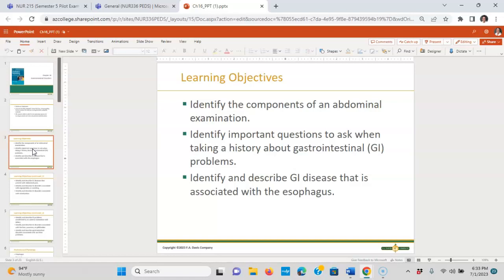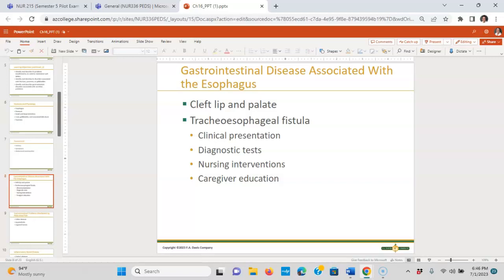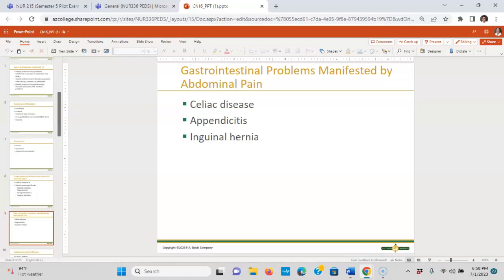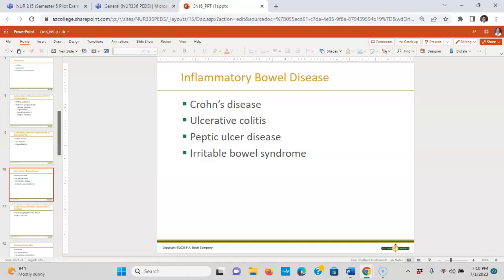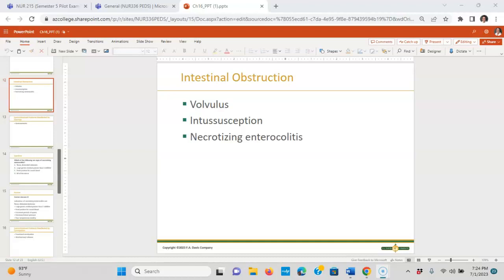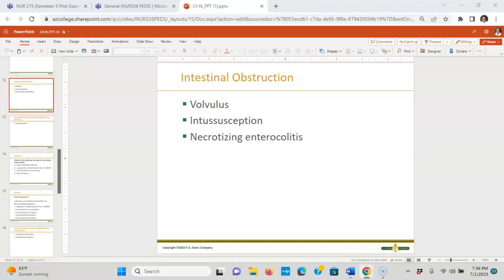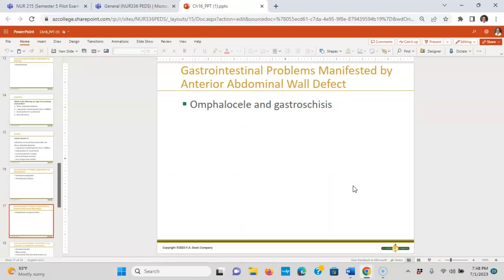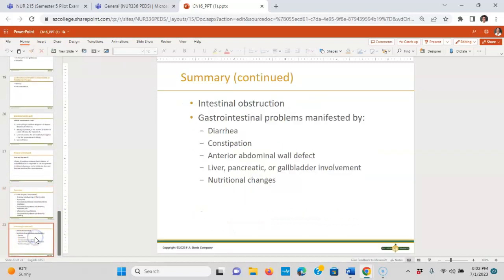Peds Ch 16 GI